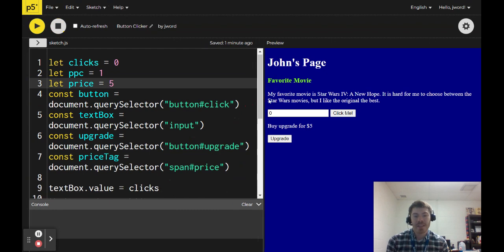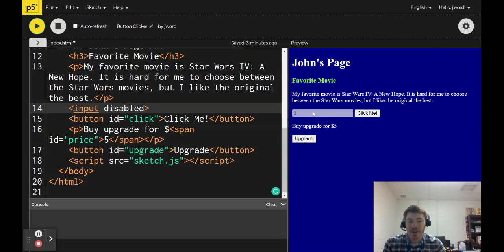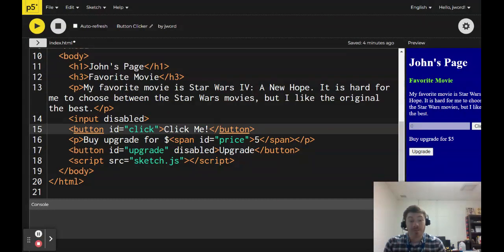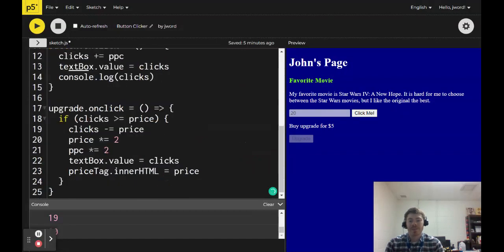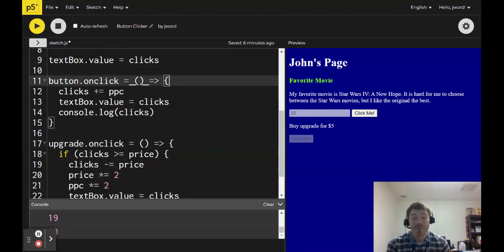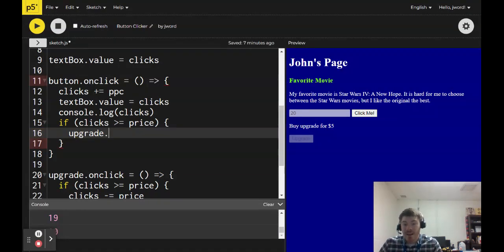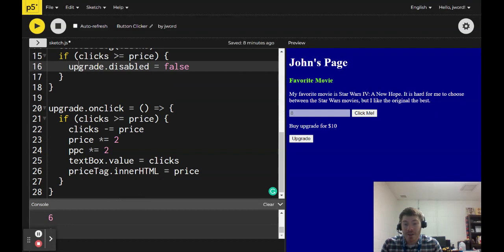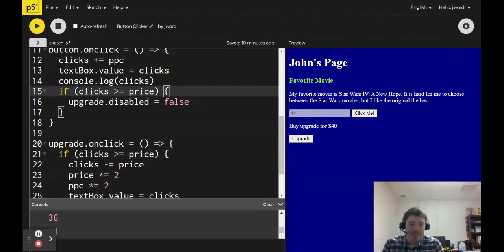Button Clicker - Part 3: Disable / Enable buttons